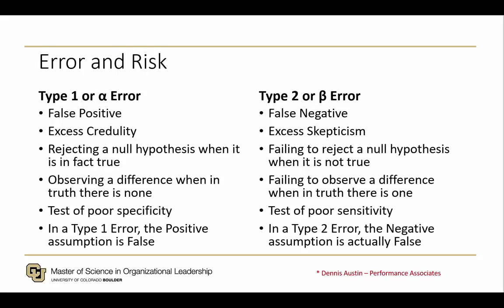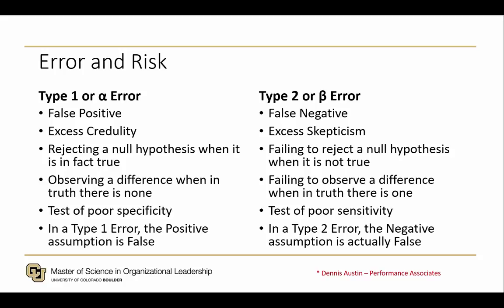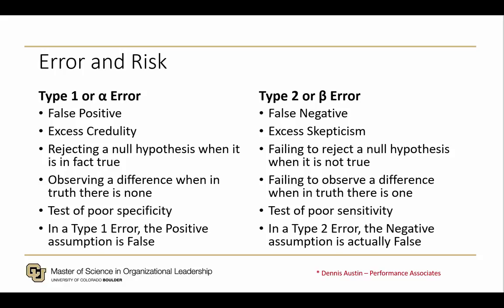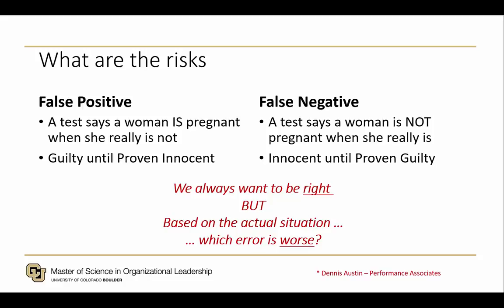ORGL 5005 week 7 Source